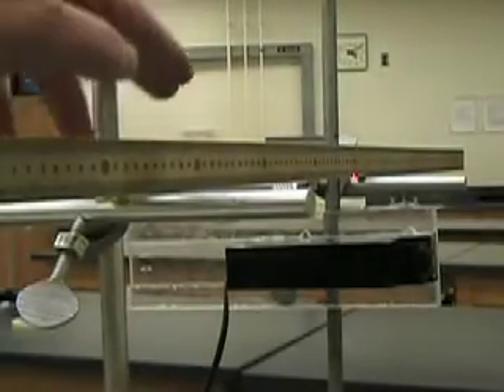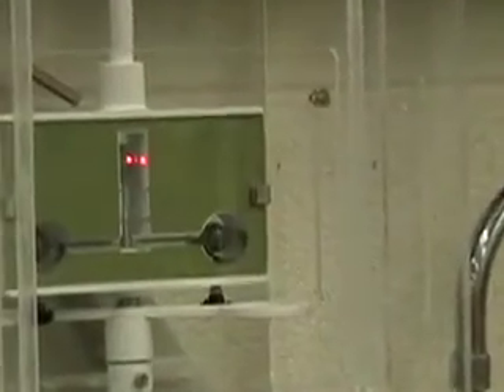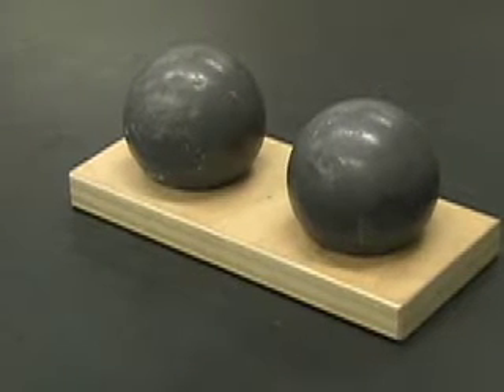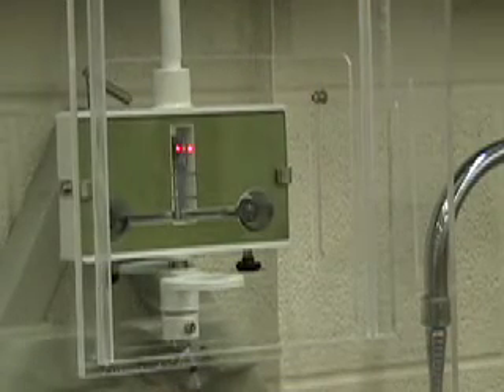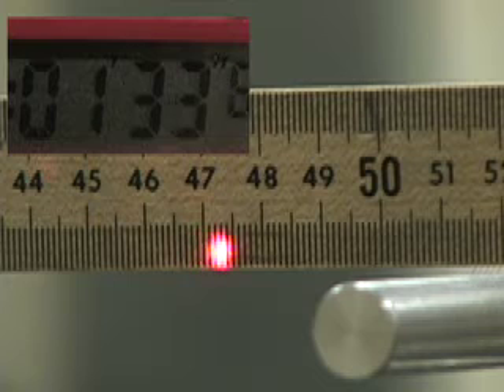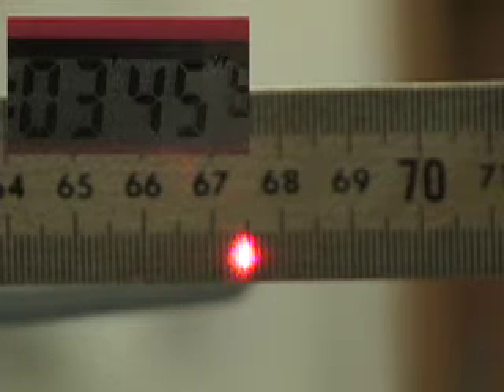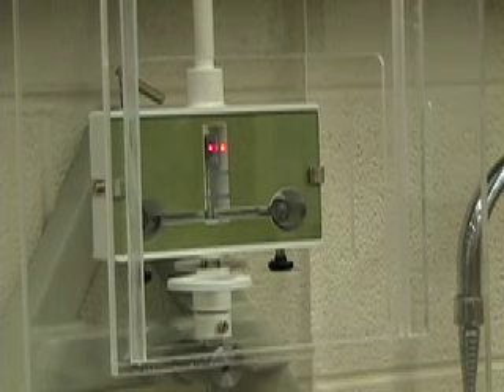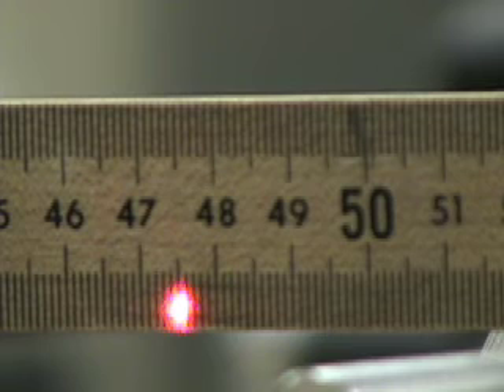The Cavendish Experiment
Determine the gravitational constant (G) using a torsional balance.